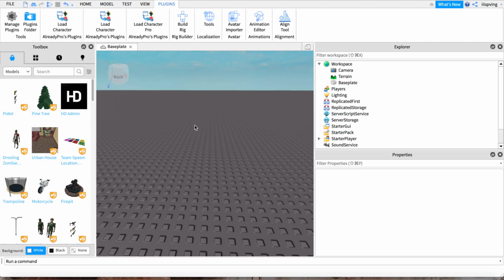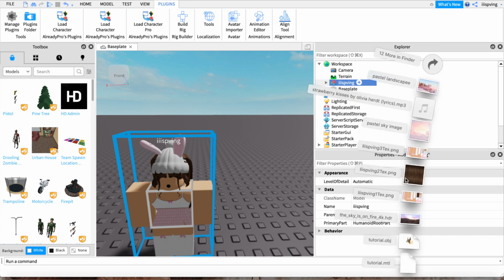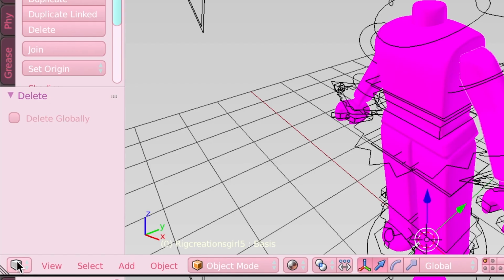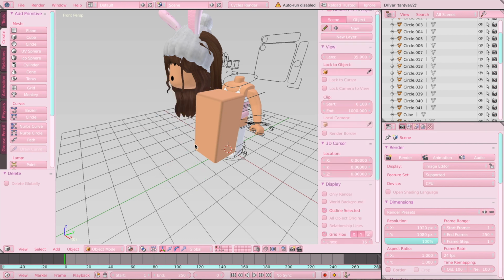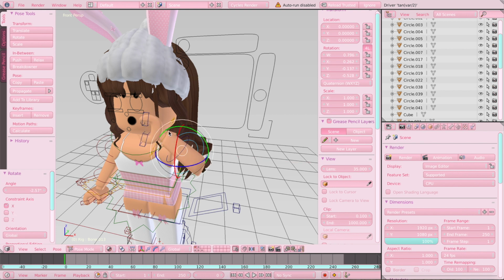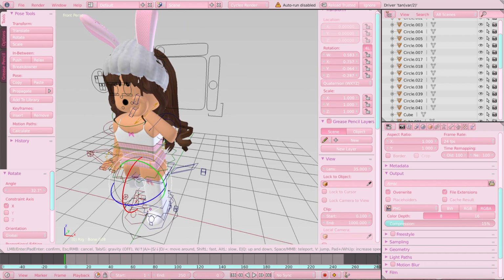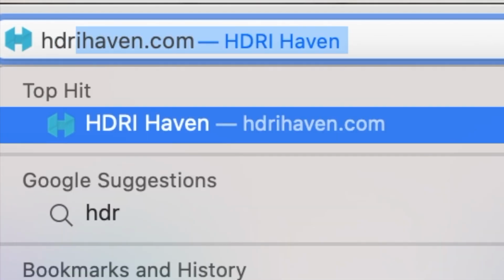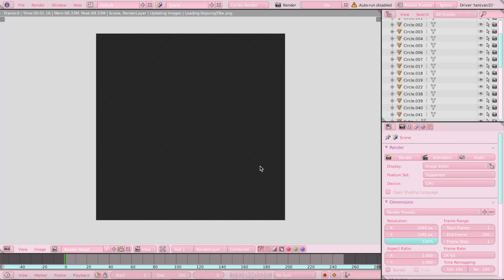How to make a Gfx for BEGGINERS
{🧺}𝚘𝚙𝚎𝚗 𝚖𝚎

{🧋}𝚑𝚎𝚕𝚕𝚘 𝚖𝚢 𝚋𝚞𝚖𝚋𝚕𝚎 𝚋𝚎𝚎𝚜 𝚊𝚗𝚍 𝚠𝚎𝚕𝚌𝚘𝚖𝚎 𝚋𝚊𝚌𝚔 𝚝𝚘 𝚊𝚗𝚘𝚝𝚑𝚎𝚛 𝚟𝚒𝚍𝚎𝚘 𝚒𝚗 𝚝𝚘𝚍𝚊𝚢𝚜 𝚟𝚒𝚍𝚎𝚔 𝚒𝚕𝚕 𝚋𝚎 𝚜𝚑𝚘𝚠𝚒𝚗𝚐 𝚞 𝚊 𝚎𝚊𝚜𝚢 𝚝𝚞𝚝𝚘𝚛𝚒𝚊𝚕 𝚘𝚗 𝚑𝚘𝚠 𝚝𝚘 𝚖𝚊𝚔𝚎 𝚊 𝚐𝚏𝚡 𝚞𝚜𝚒𝚗𝚐 𝚊 𝚠𝚘𝚖𝚊𝚗 𝚛𝚒𝚐!!

{☕️}𝚜𝚘𝚌𝚒𝚊𝚕𝚜

{☁️}𝚋𝚢𝚎𝚎𝚎!!!